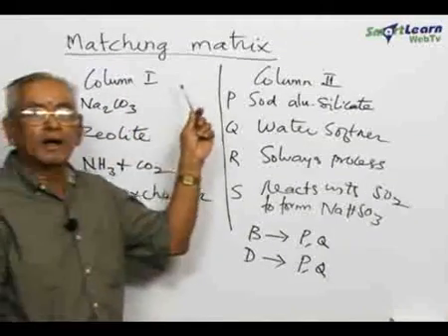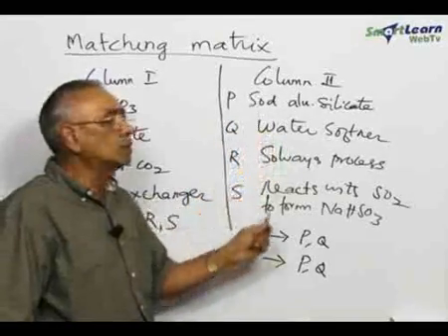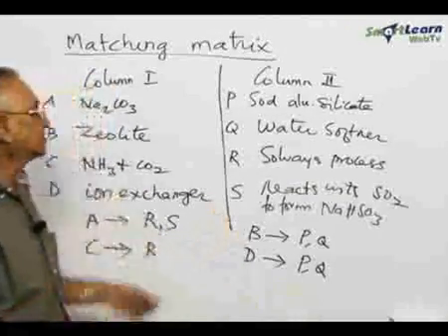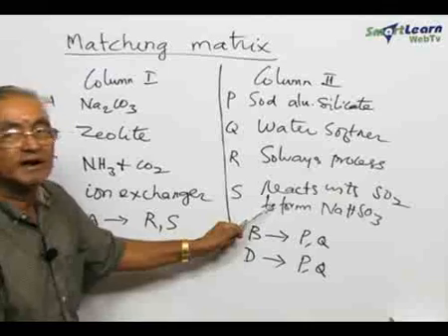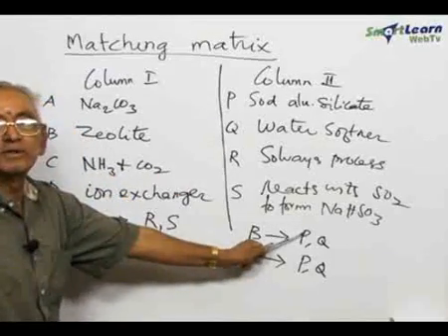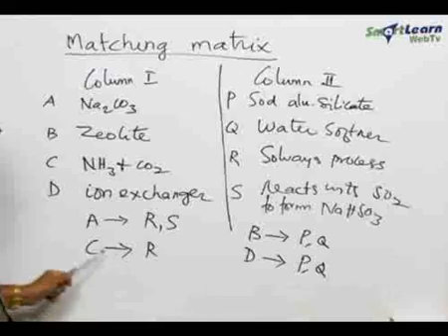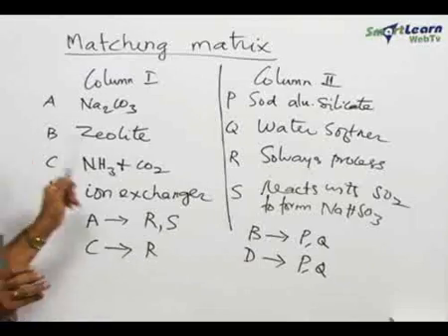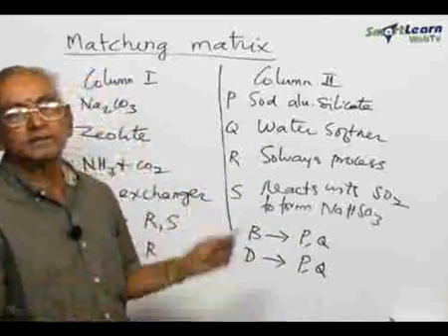s-Block elements - Problem Solving 3